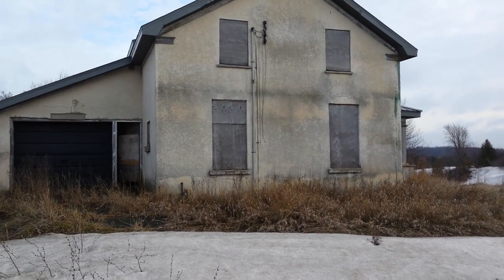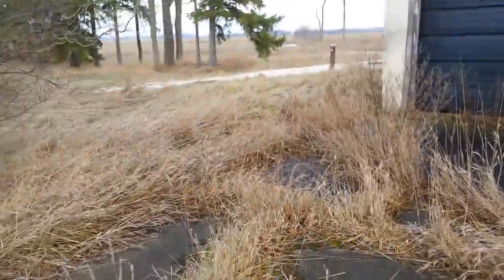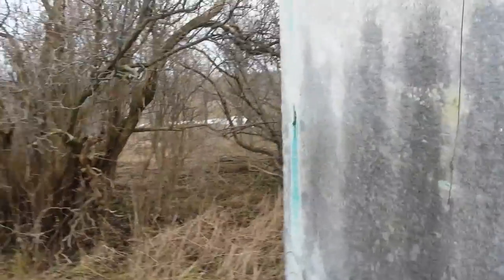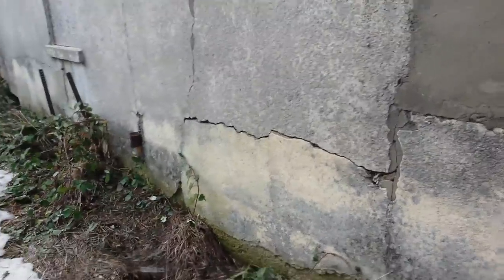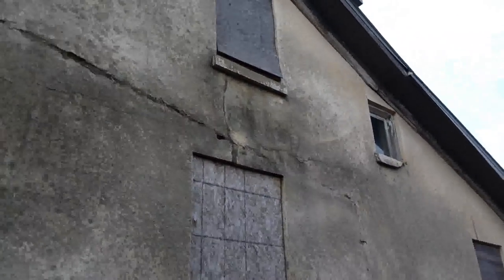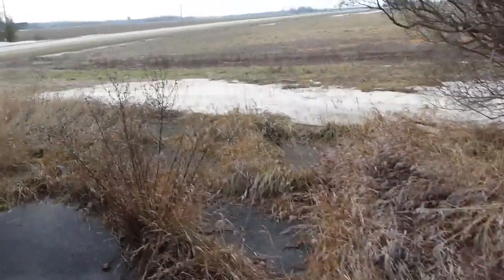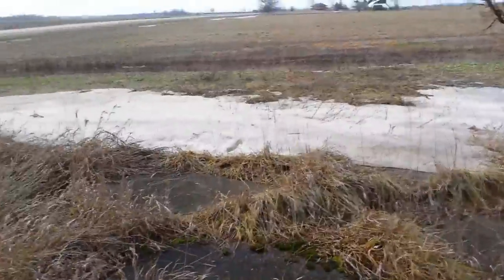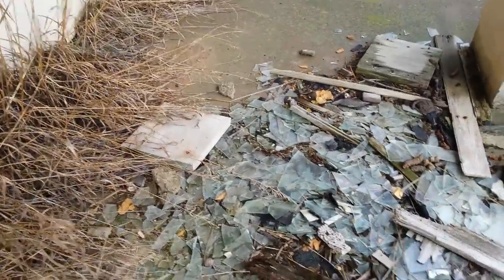Abandoned places Ontario Live , its a no go ! Home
The doors were sealed so  I didn't enter